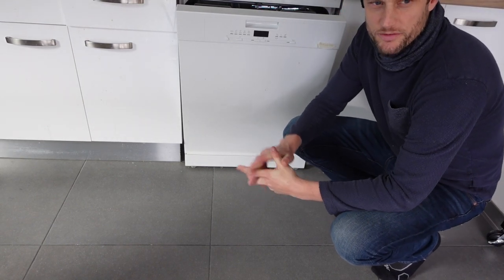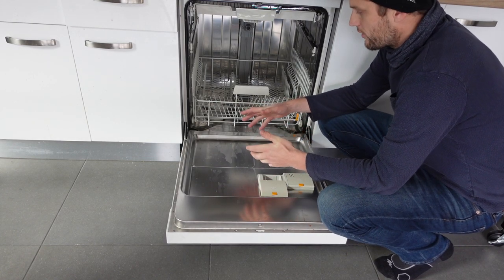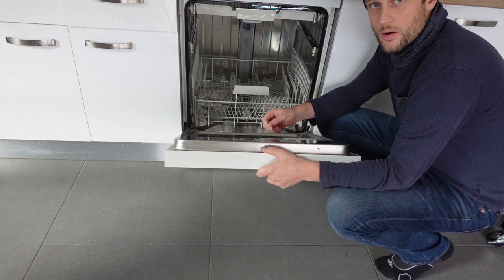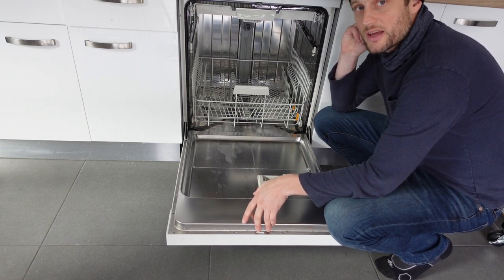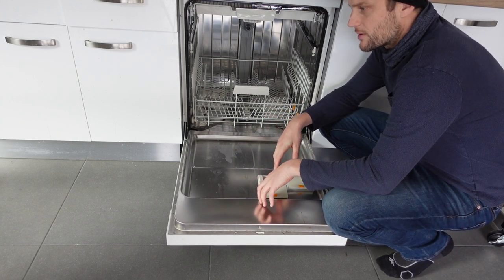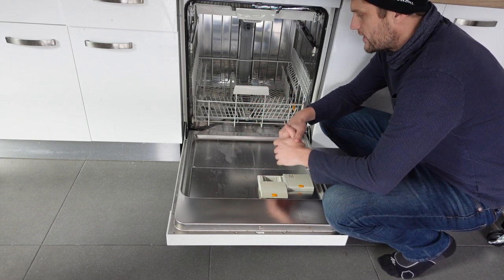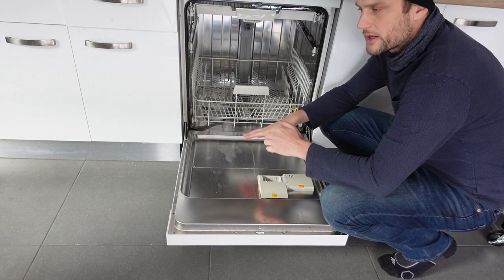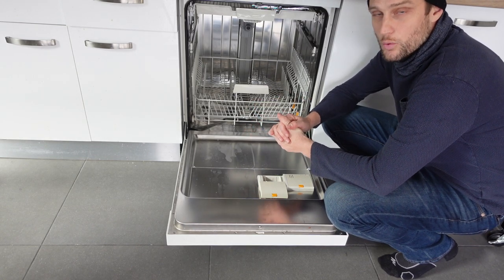E07 Error on Candy Dishwasher | How to fix